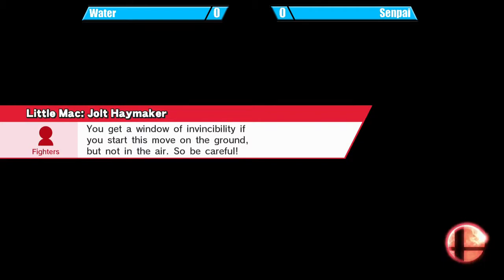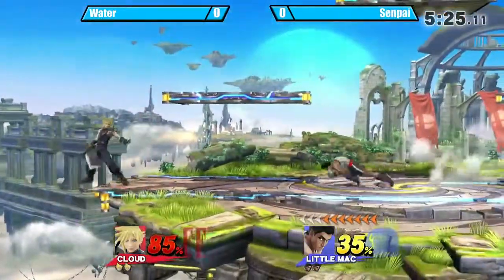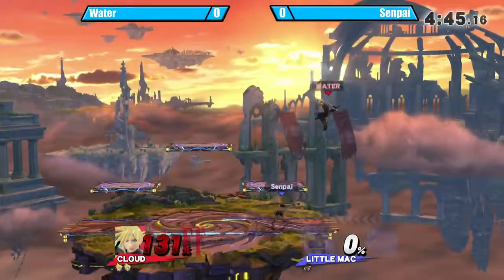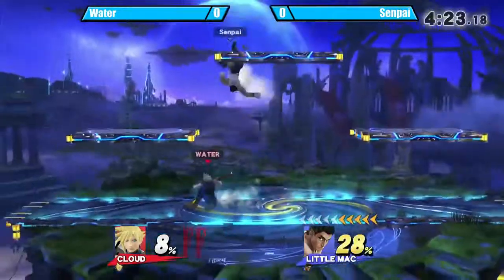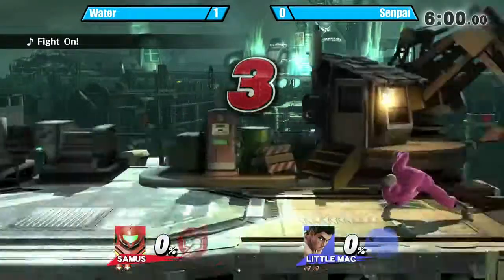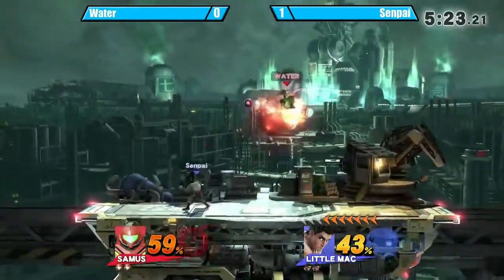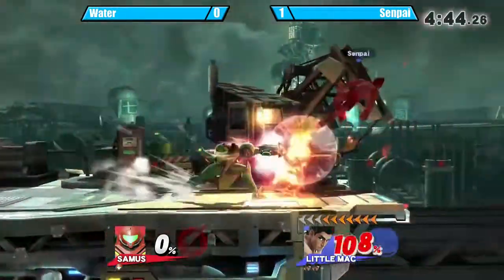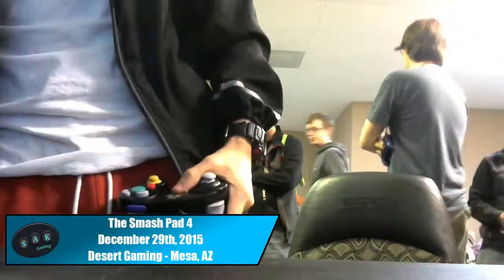SP4 - Water (Cloud,Samus) vs Senpai (Little Mac) - Winner's Ro32